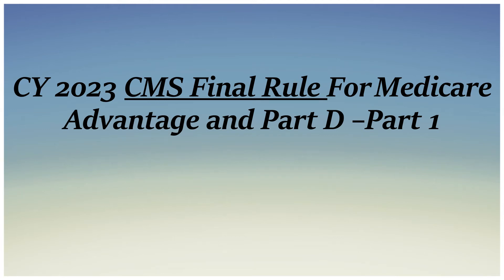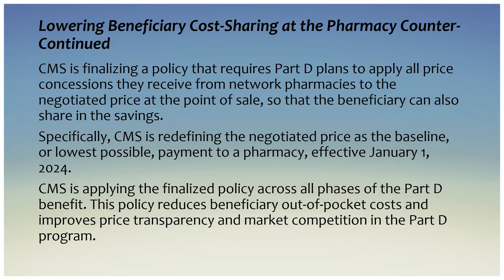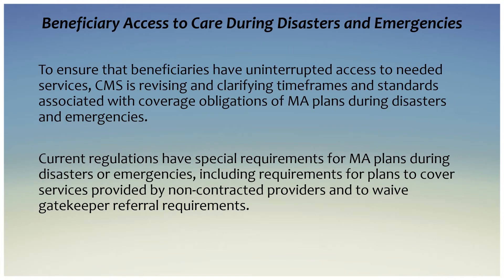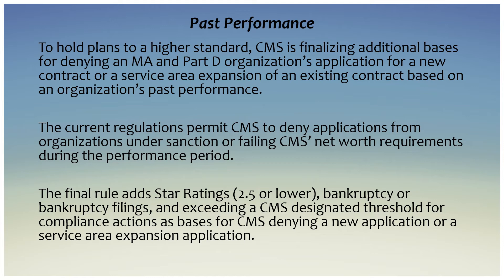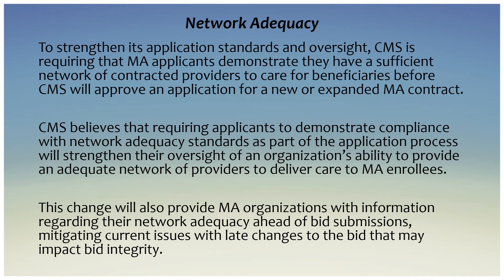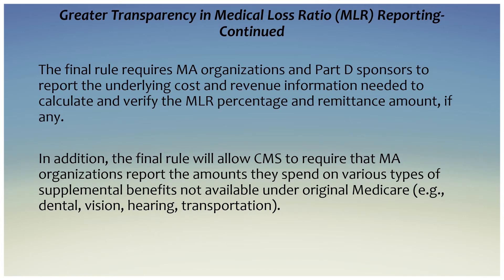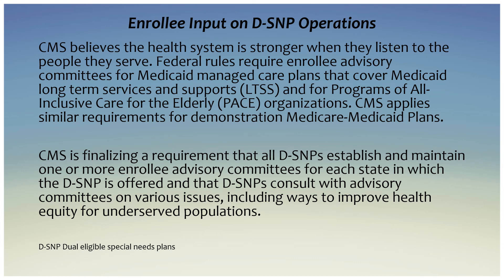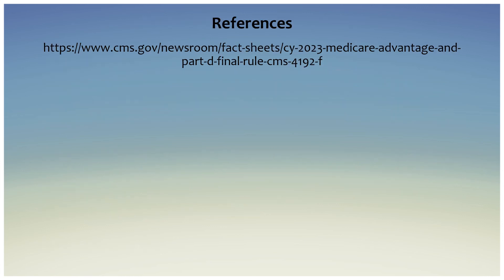CY 2023 CMS Final Rule For Medicare Advantage and Part D –Part 1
This video contains summary of some of the changes that the CMS Final Rule entails for Medicare Advantage and Part D for calendar year 2023.